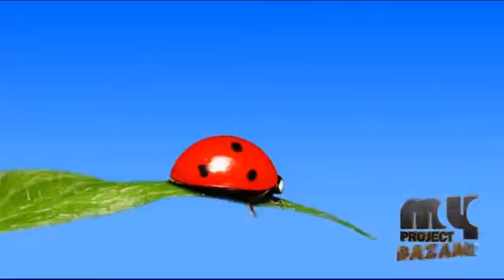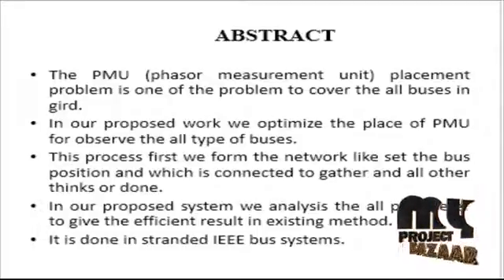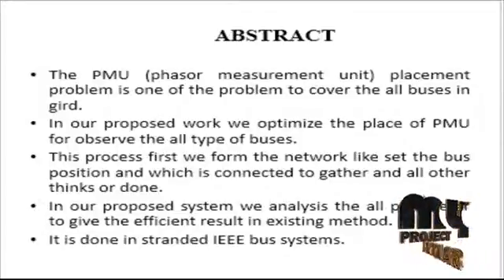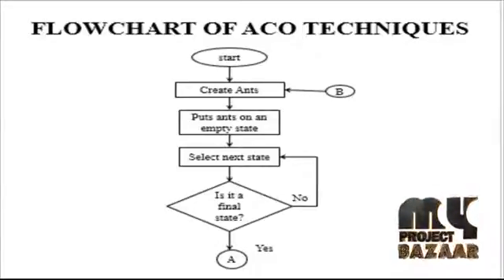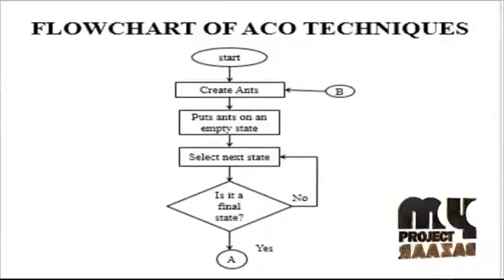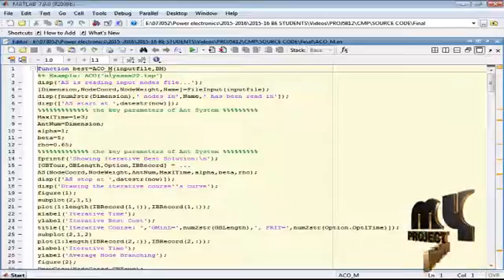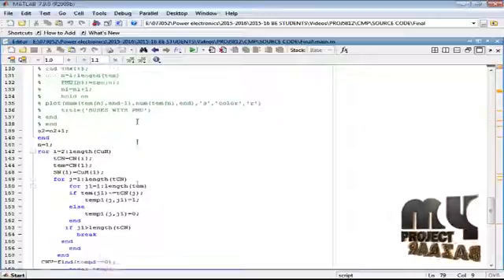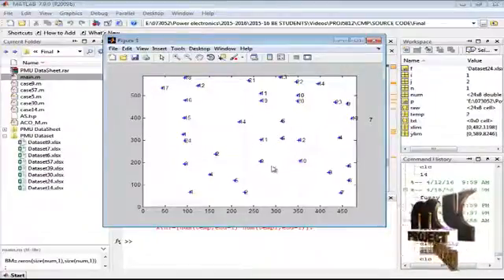Optimal placement of PMUs -complete topological observability of power systems-various contingencies